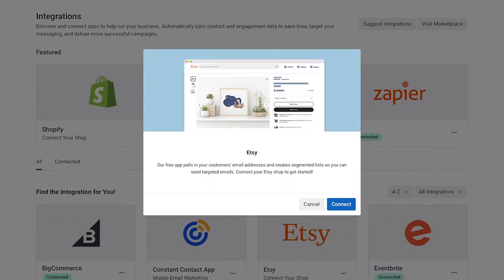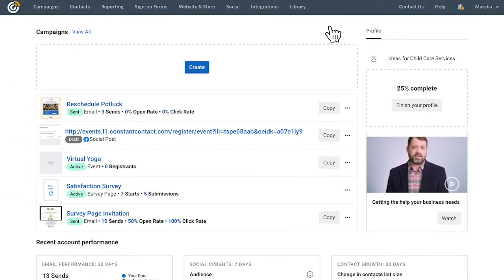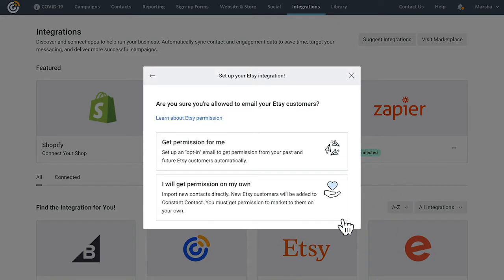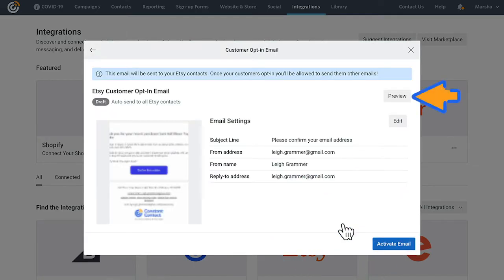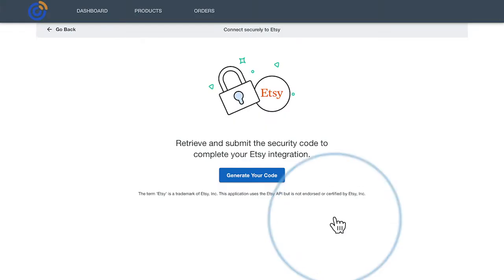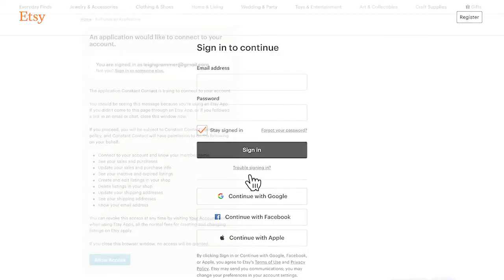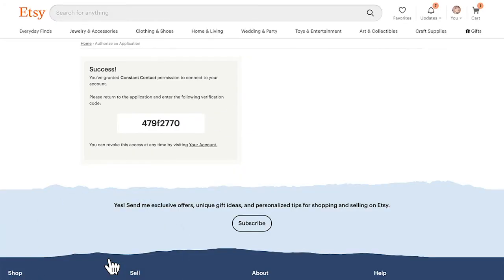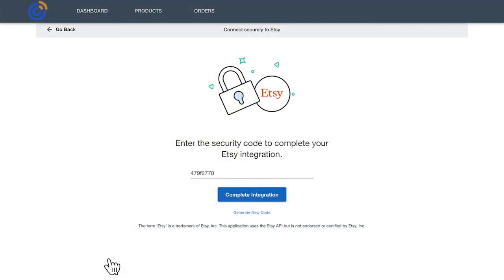Connecting Etsy to Constant Contact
In this Video Tutorial, you'll learn how to connect your Etsy account to Constant Contact so you can create segmented contact lists.